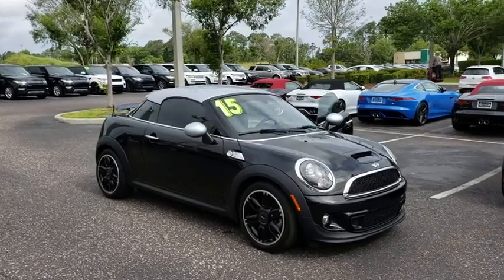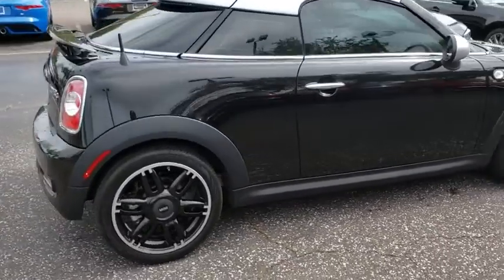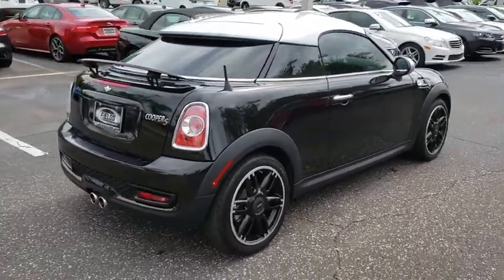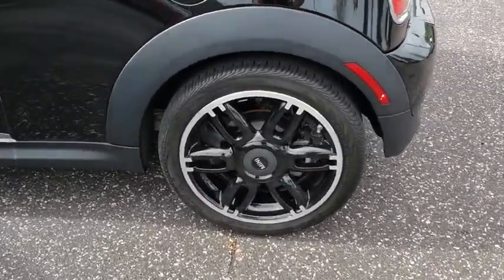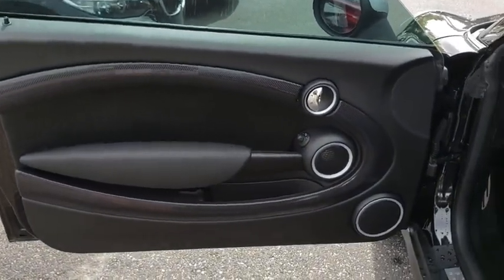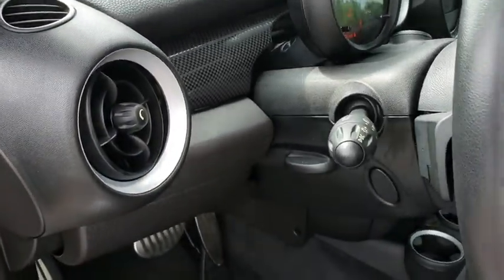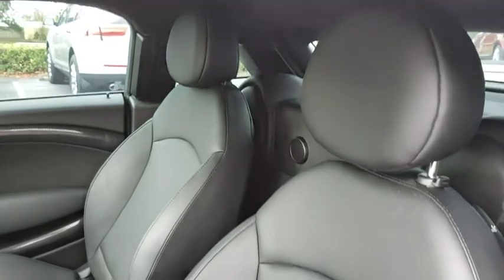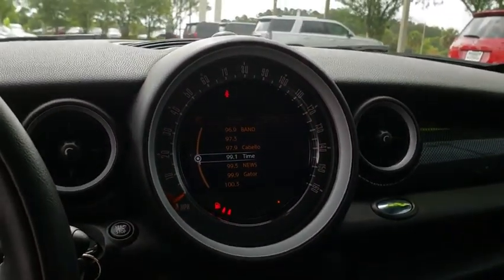2015 MINI Cooper Coupe Jacksonville, St Augustine, Fernandina Beach, Gainesville, Palm Valley P4226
Midnight Black Metallic Used 2015 MINI Cooper Coupe

2015 MINI Cooper Coupe S - Stock#: P4226 - VIN#: WMWSX3C51FT773156

CARFAX One-Owner. Clean CARFAX. Midnight Black Metallic 2015 MINI Cooper S FWD Getrag 6-Speed Manual with Overdrive 1.6L I4 DOHC 16V TurbochargedLand Rover APPROVED CERTIFIED 6yr/100k Mile WARRANTY! Recent Arrival! Odometer is 6894 miles below market average! Please Inquire about LOW RATE FINANCING and EXTENDED SERVICE CONTRACTS, both AVAILABLE HERE at Fields Jaguar Land Rover Jacksonville! Land Rover Jacksonville carries a Wide Array of Used Cars, plus APPROVED CERTIFIED Jaguar, Land Rover and Range Rover Vehicles. We are Conveniently located on Atlantic Blvd, just moments from the Beaches, Ponte Vedra and Downtown! As a Proud Member of THE FIELDS AUTO GROUP All of our Customers Enjoy Amenities such as Complimentary Car Washes and Service Loaners at any of our Growing Number of Dealerships! All of our Pre-Owned Cars are Safety-Inspected in our Jaguar Land Rover Certified Service Department!